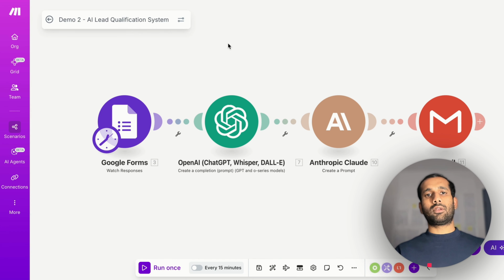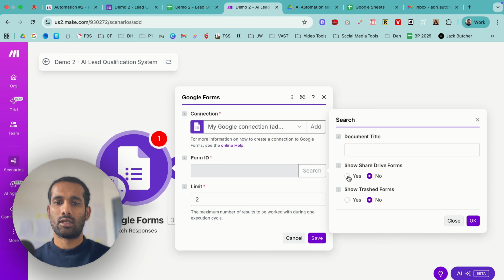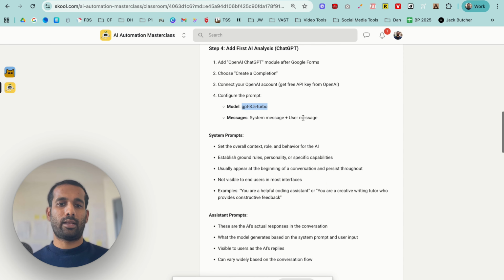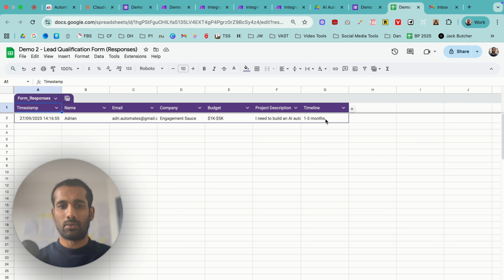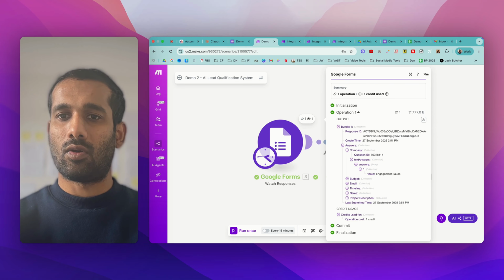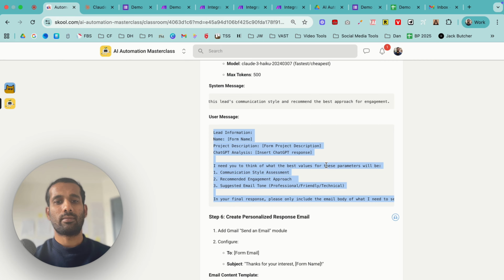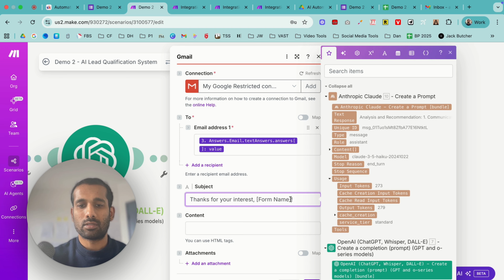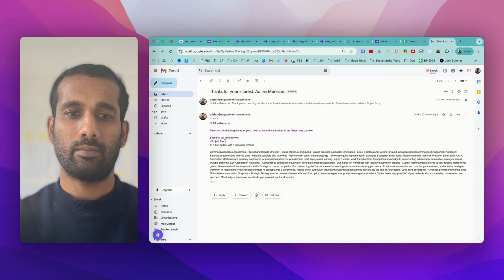Step-by-Step: How to Build AI Workflows as a Beginner